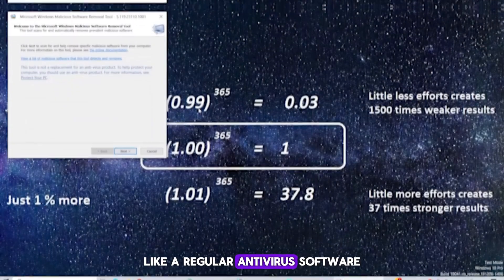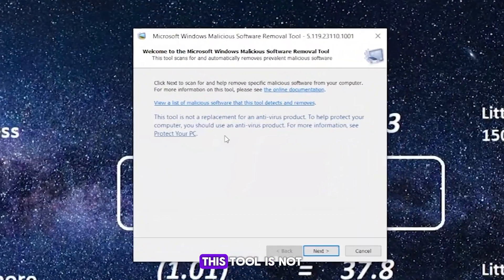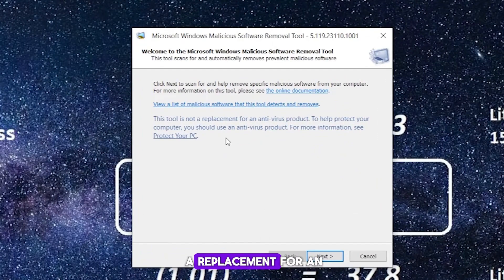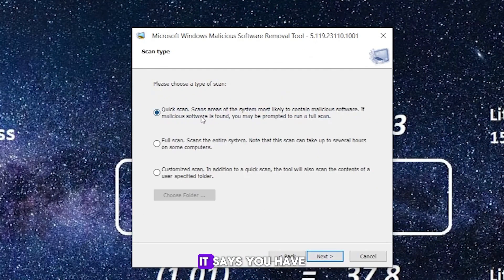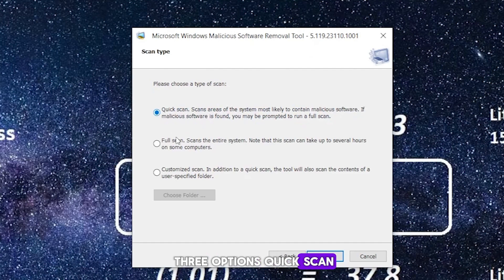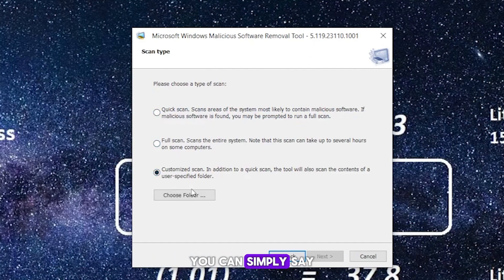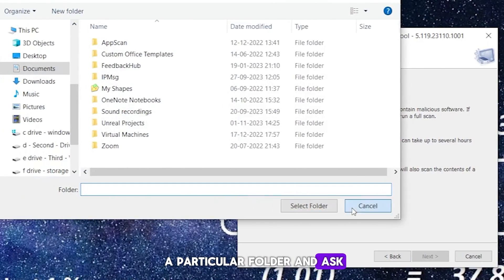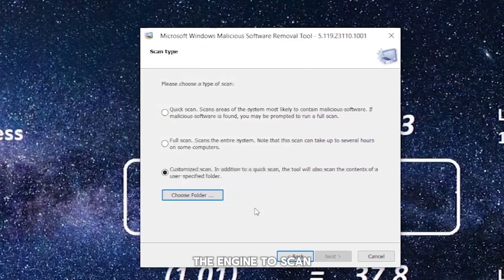Unlock Windows Security: Microsoft's Hidden Malware Removal Toolkit !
Unearth the power of Microsoft's Malware Removal Toolkit (MRT) – your built-in defense against known viruses. Learn how to use Quick, Full, and Customized scans for optimal security. While not a substitute for a full antivirus, MRT is a quick and effective solution for a system check.

🔍 Scan your system instantly by typing "MRT" in the Run dialog – it's that easy! MRT pulls signatures directly from Microsoft's patch management team to target popular viruses.